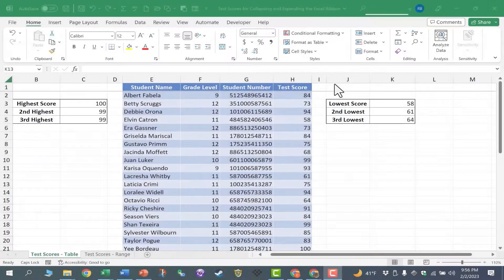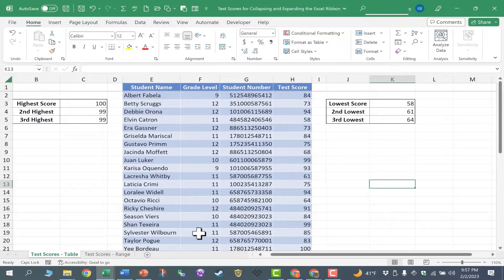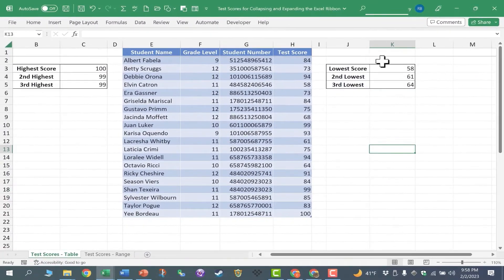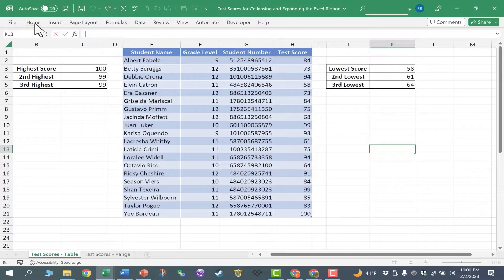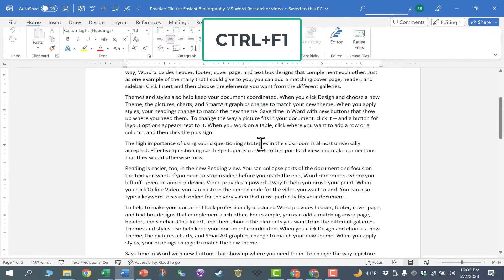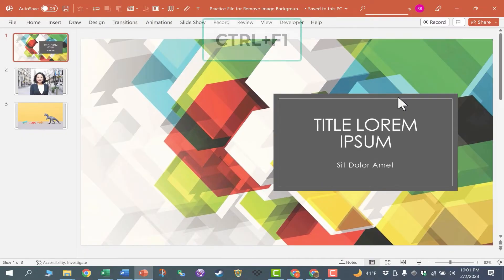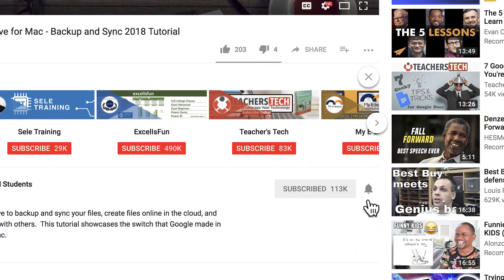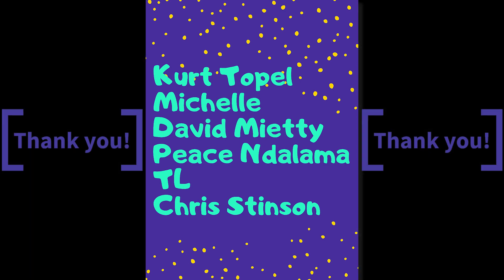Collapse and Expand the Ribbon in Microsoft Excel, Word and PowerPoint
Learn three different ways to quickly collapse and then expand the ribbon in Microsoft Excel, Microsoft Word, and PowerPoint.